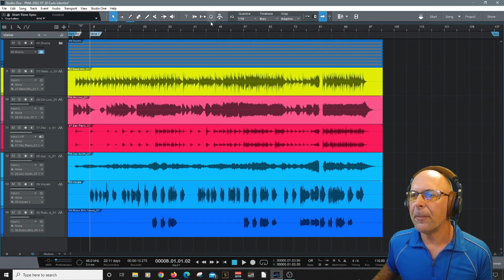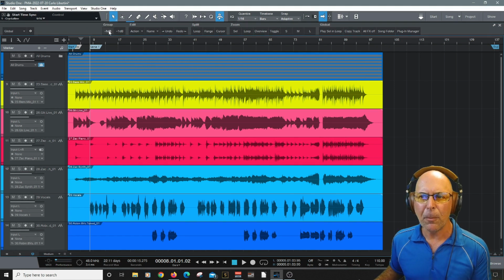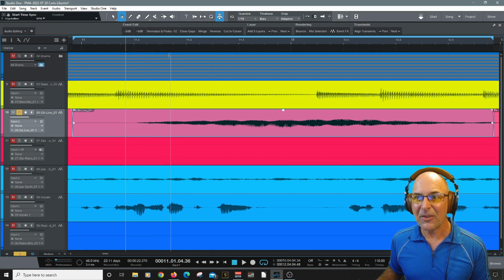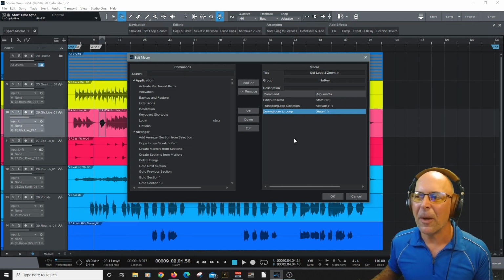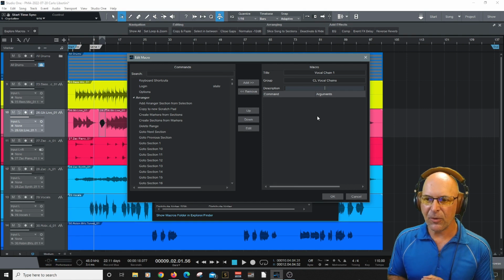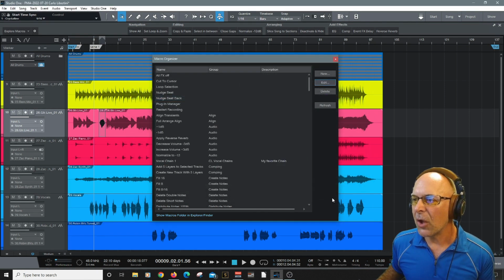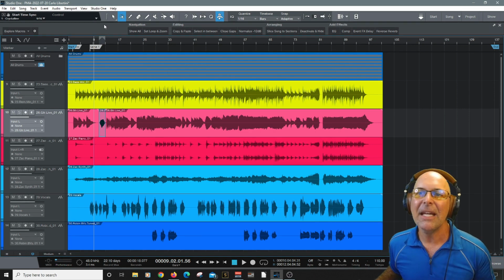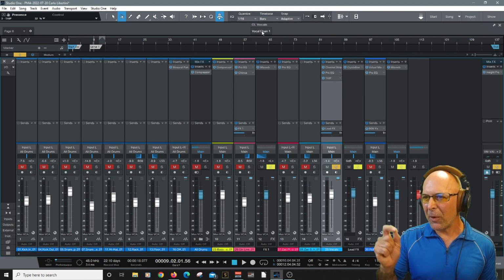Creating And Using Macros In Studio One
Using Macros in Studio One will change the way you think and create. Question is, "Are you using them? Macros are easy to create and will make redundant tasks seem easy. This advantage will keep you in a creative head-space like no other DAW!